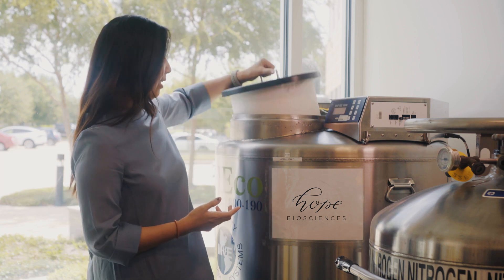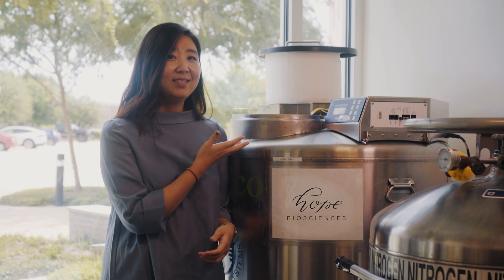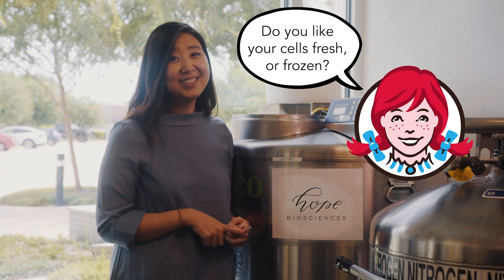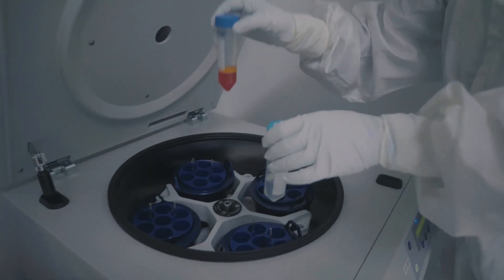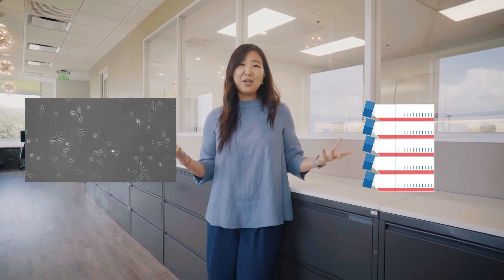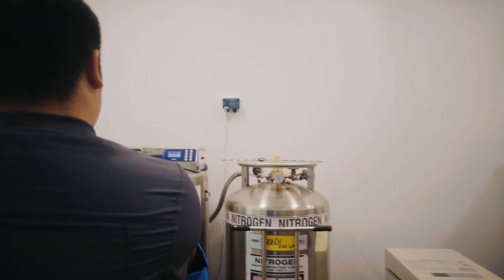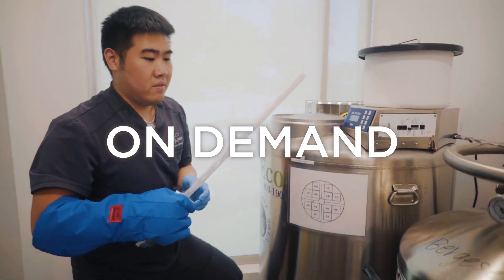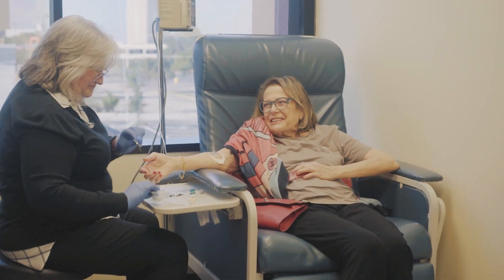The Hope Difference || Mesenchymal Stem Cell Experts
Not all stem cells are created equal. Wondering why it matters? Go behind the scenes at Hope BioSciences in Sugar Land, Texas with biotech founder Donna Chang to learn more about stem cell banking, stem cell research, and stem cell therapy using stem cells from fat, including her approach to stem cell clinical trials and what Hope's technology has meant for clients seeking Alzheimer's treatment, Parkinson's treatment, and treatment for spinal cord injury, among others.